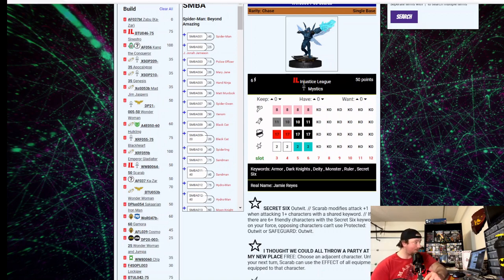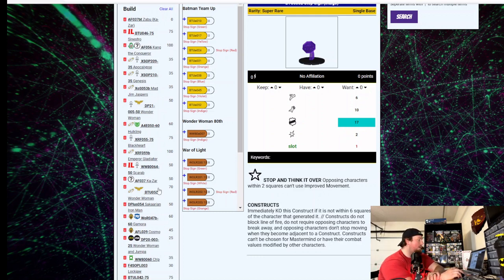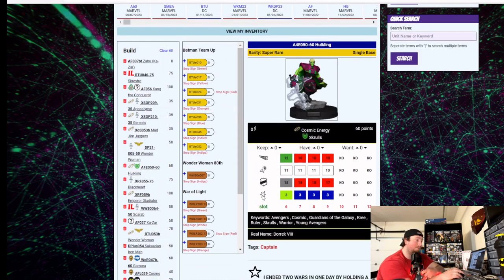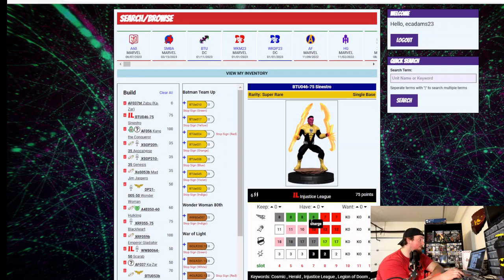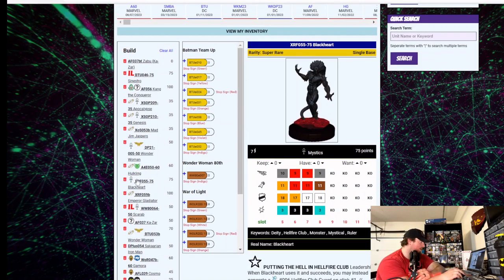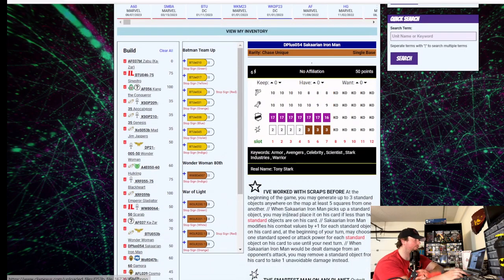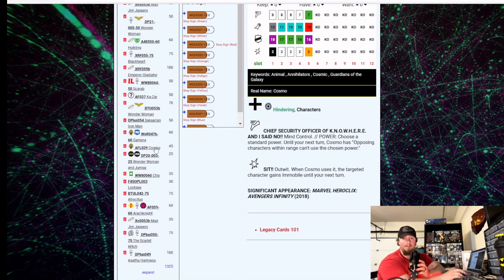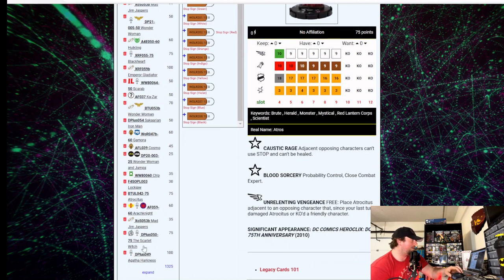Our First Meta Discussion with 2023 Rules!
Some great Clixers have broken the game once again! How do we beat the Scarab, Scarlet Witch, Lockjaw alpha strikes?! I'll give you a hint: the piece you need is only a rare!